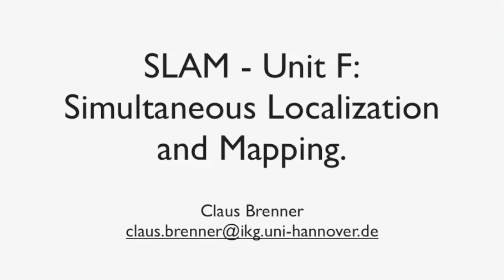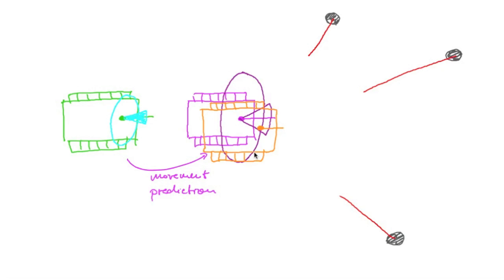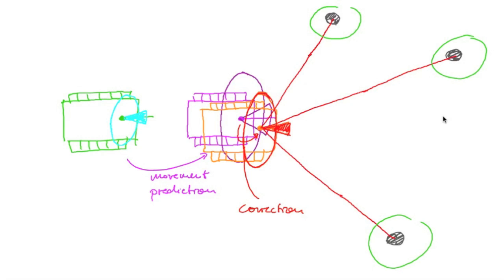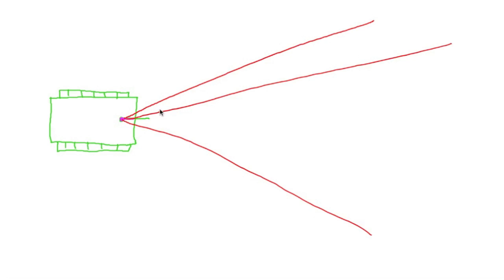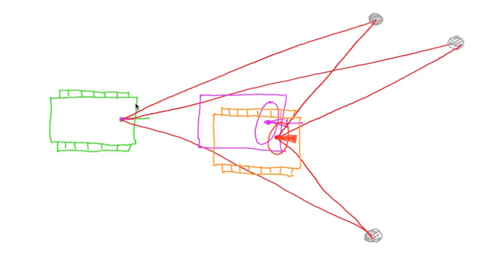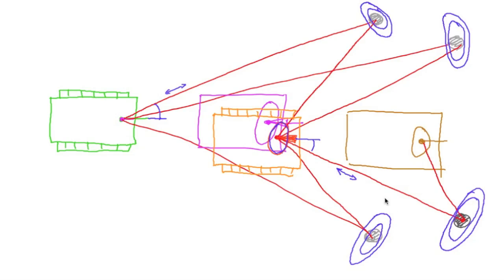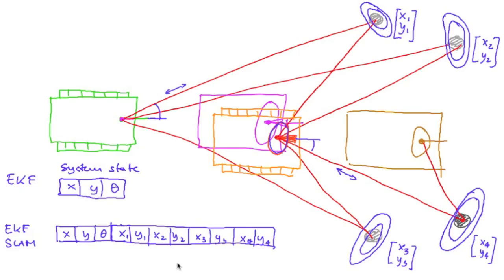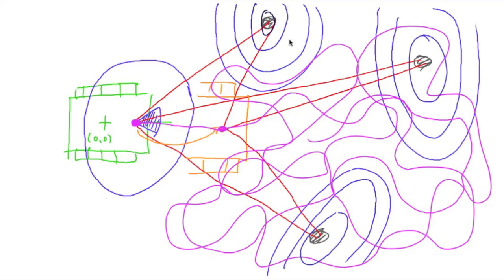SLAM F 01